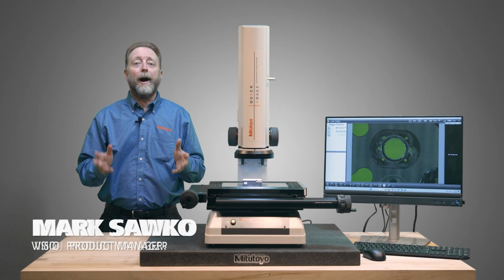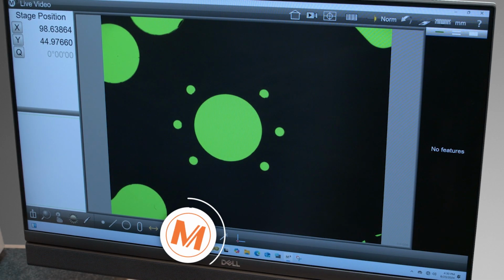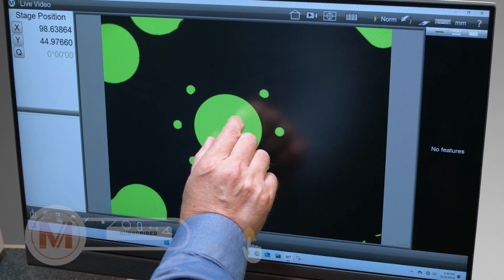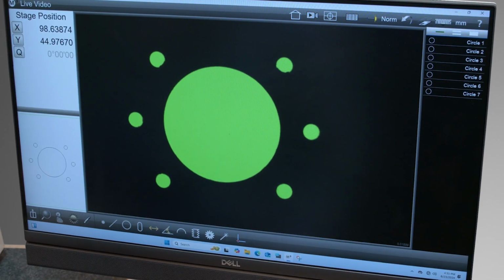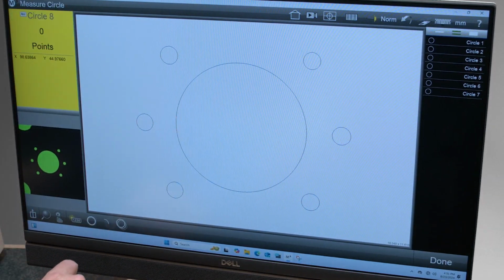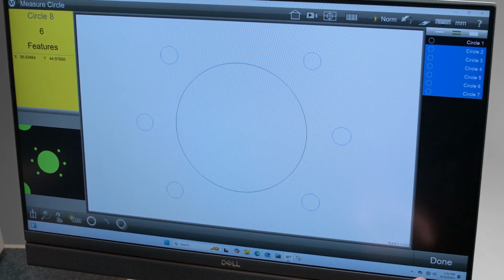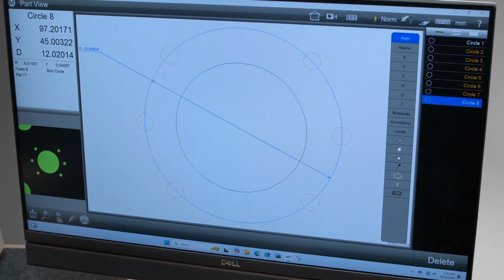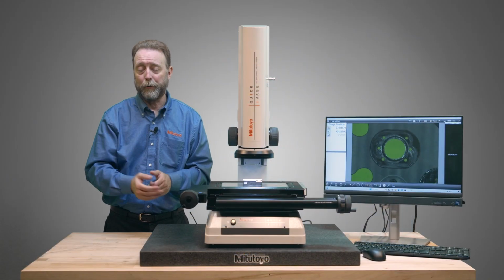Easy Measurements with M3!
Explore how M3 brings unmatched ease of use to the Mitutoyo Quick Image system! In this quick demo, watch as we measure multiple diameters with a simple multi-measure feature, create a bolt hole circle, and instantly view results. M3 streamlines measurements with intuitive tools like pinch-to-zoom, easy selection, and one-click deselect. See how M3 makes complex measurements effortless!